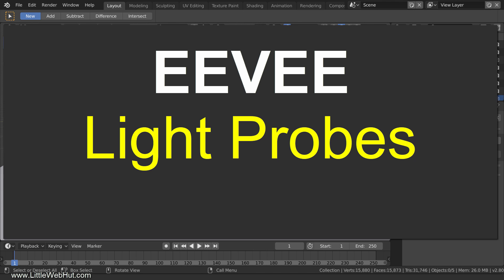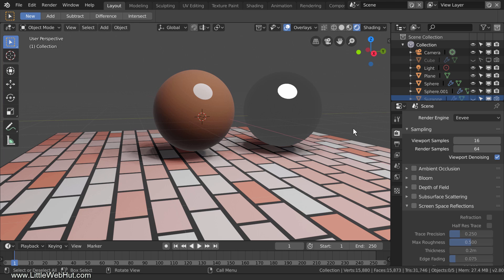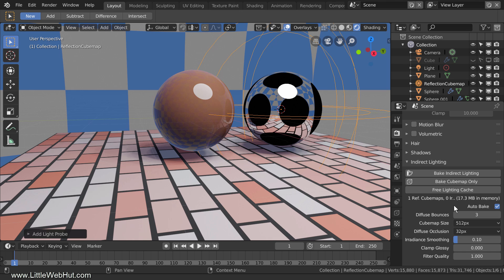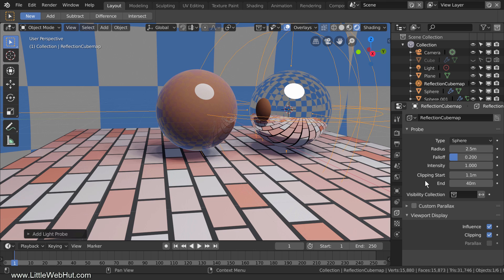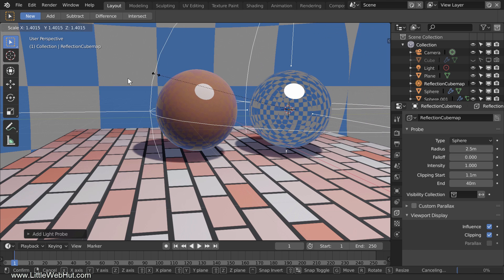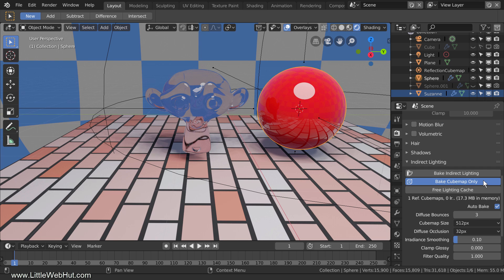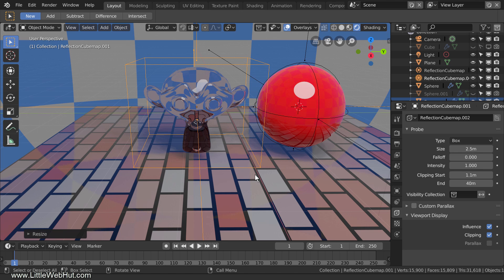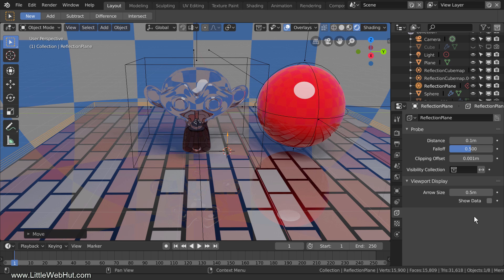EEVEE Light Probes for Reflections: Blender 2.8 Tutorial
This Blender video demonstrates the use of 2 EEVEE Light Probes that are used for reflections. First Reflection Cubemaps are demonstrated and then Reflection Planes. EEVEE is a new render engine included with Blender version 2.8.

Blender version used for this video:
Version 2.80 Beta

Link to Screen Space Reflections Video (5 EEVEE Tips You Should Know)